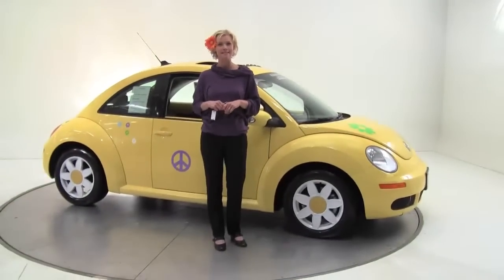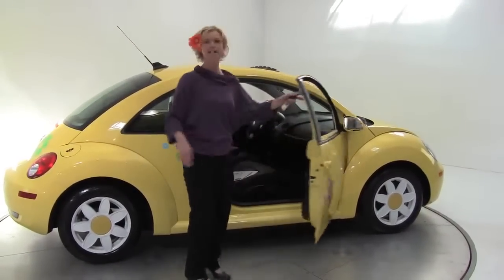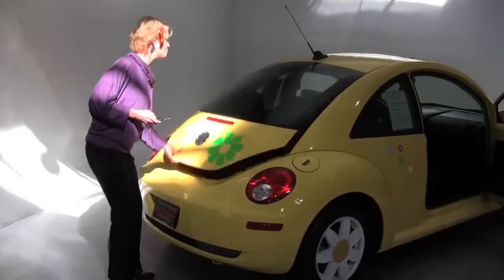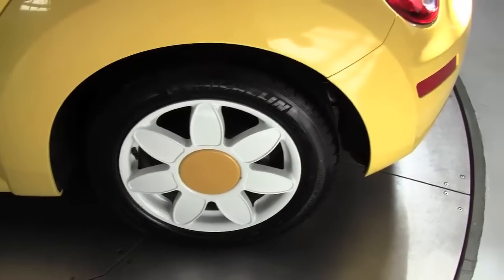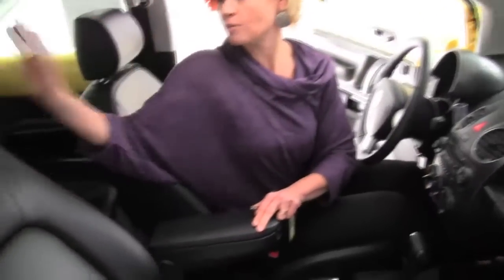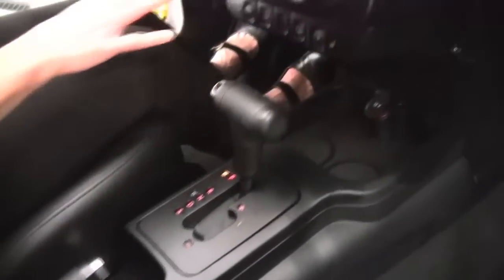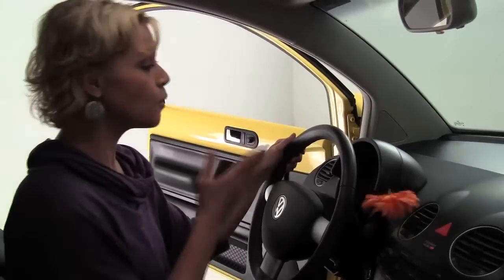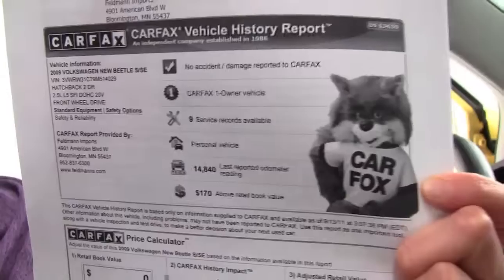2009 Volkswagen Beetle Feldmann Nissan Bloomington Minneapolis MN Used Walk Around M1660A